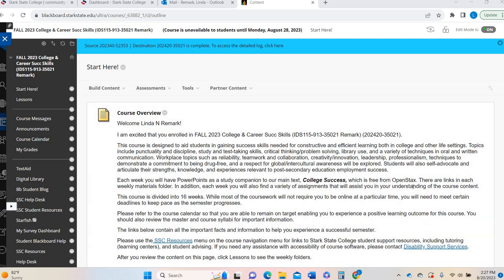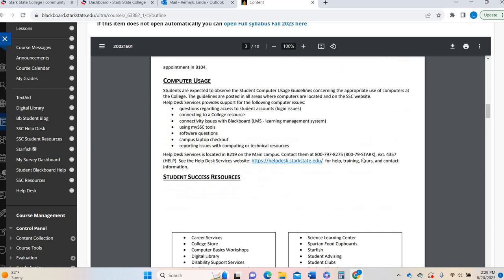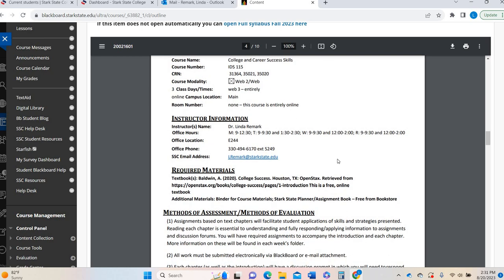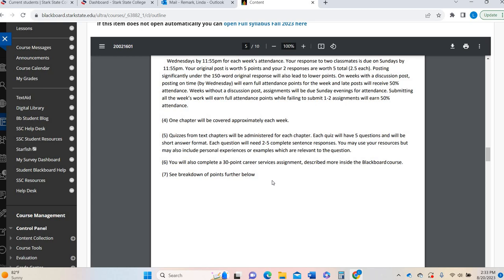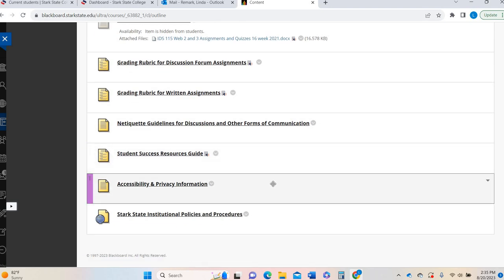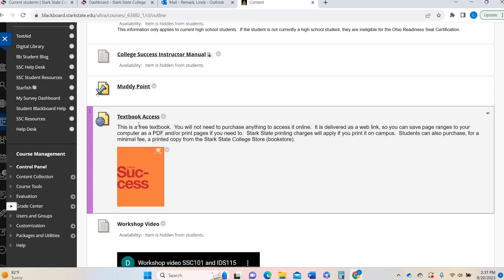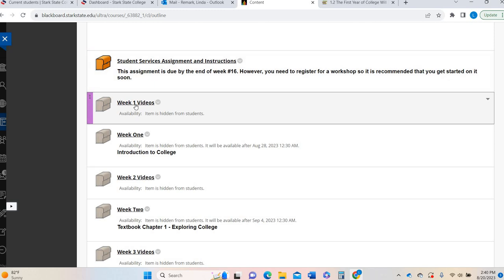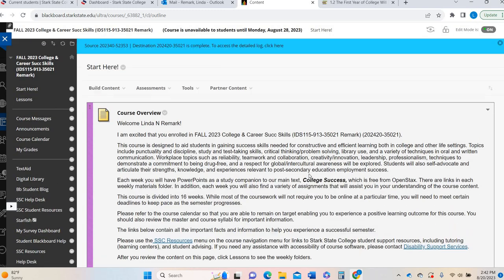Fall 2023 College Success Welcome video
Welcome to IDS115 Fall 2023